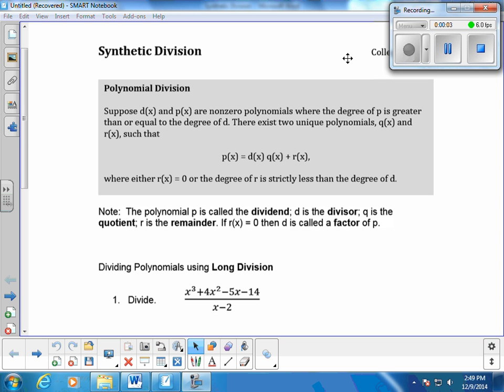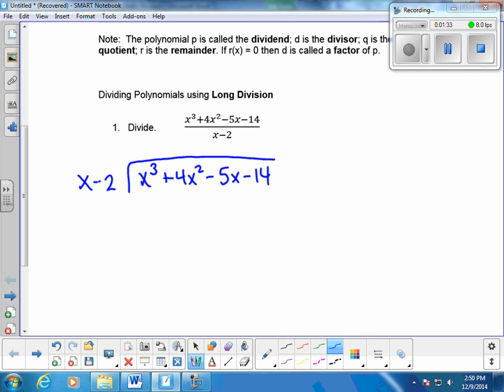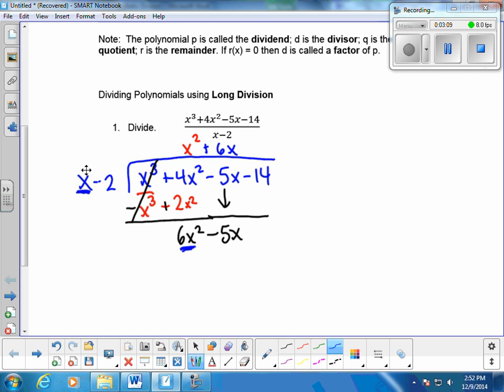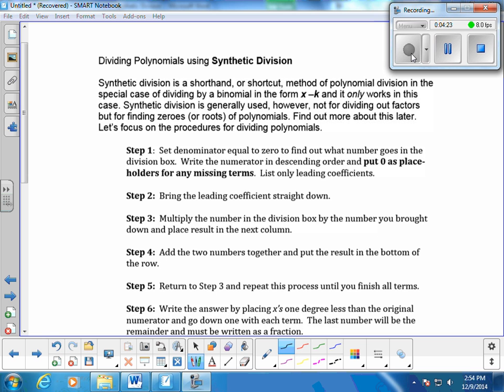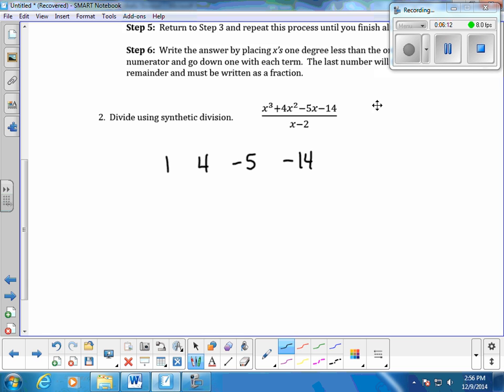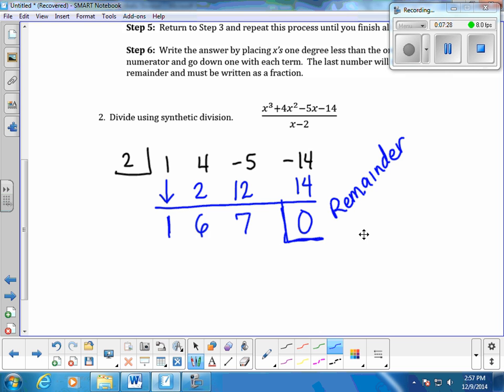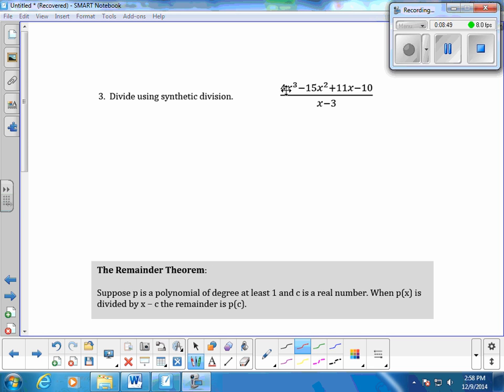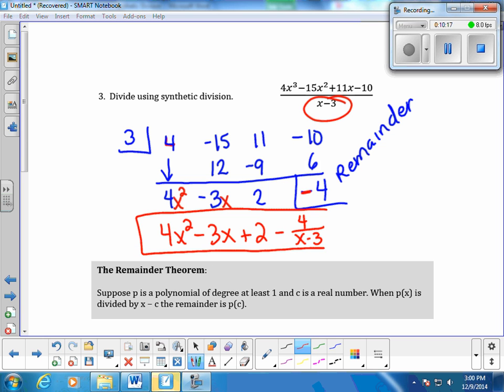Synthetic Division Part 1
synthetic division of polynomials, remainder theorem, zeros, division of polynomials